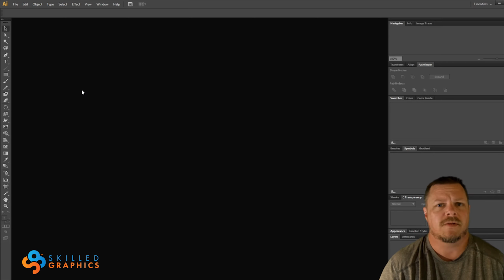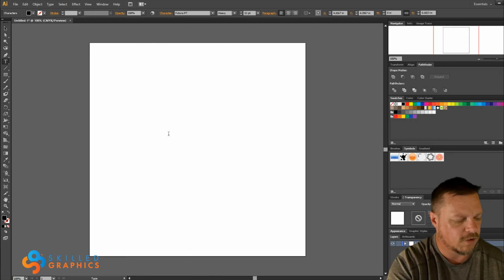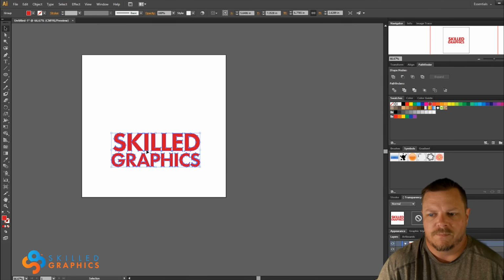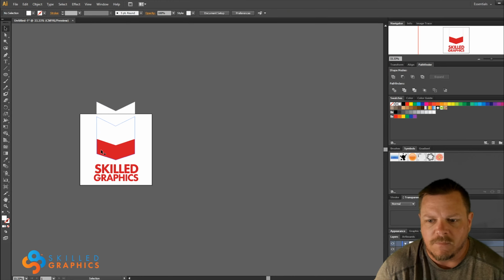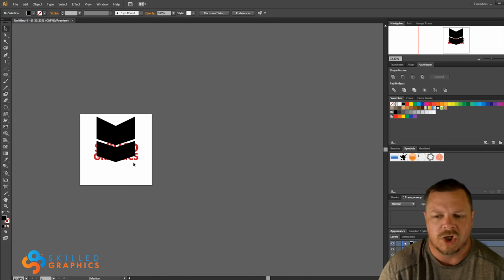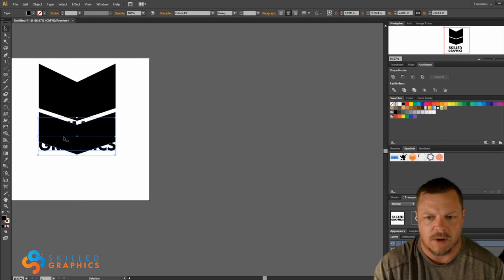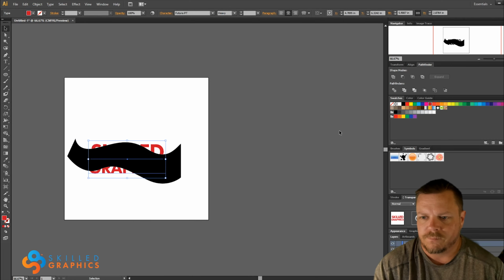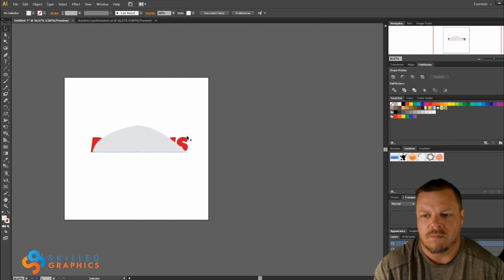Illustrator Envelope Distort Using Top Object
This is just an under 10 minute tutorial on how to warp text to a custom shape using envelope distort. Very easy to do and very useful as well.